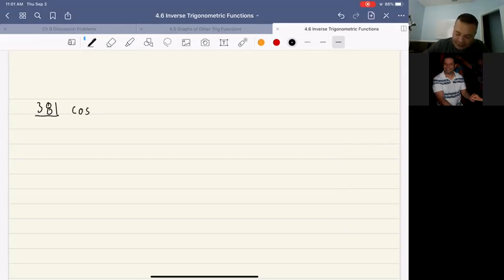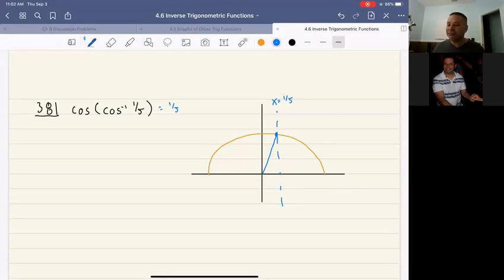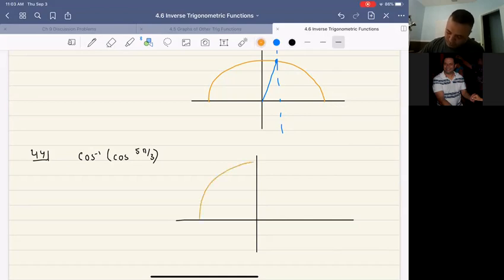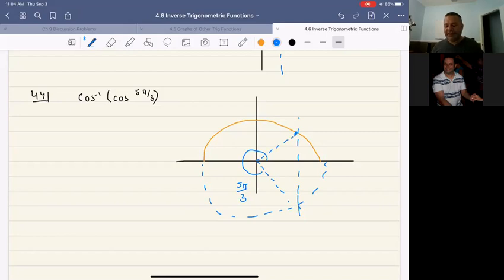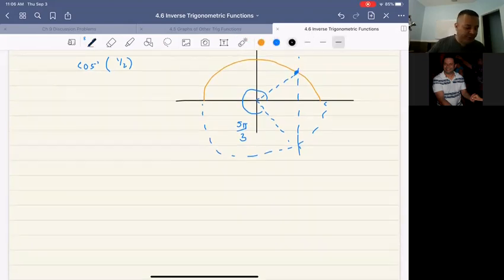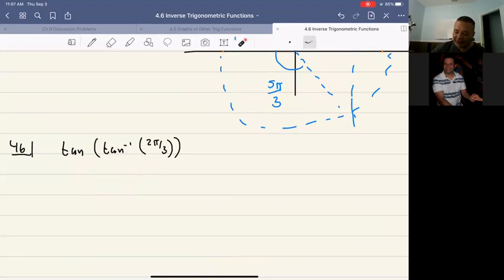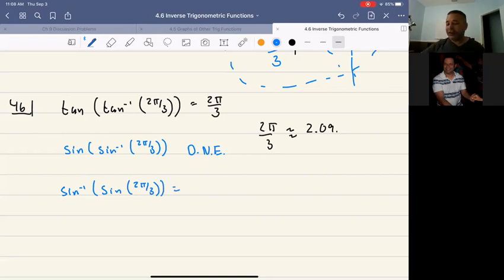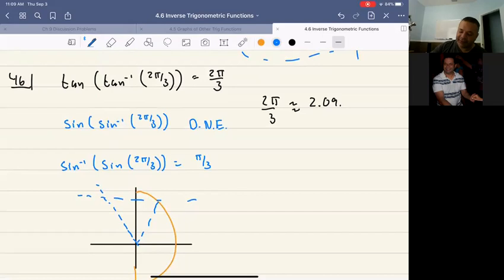4 6 Video 3